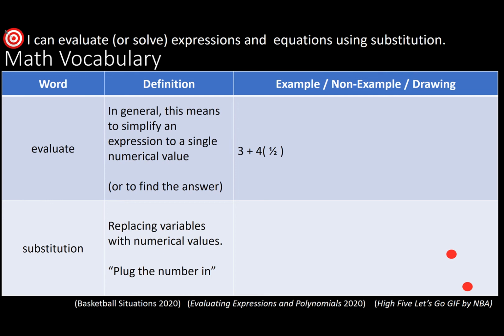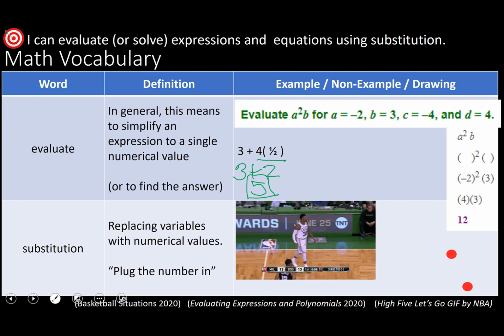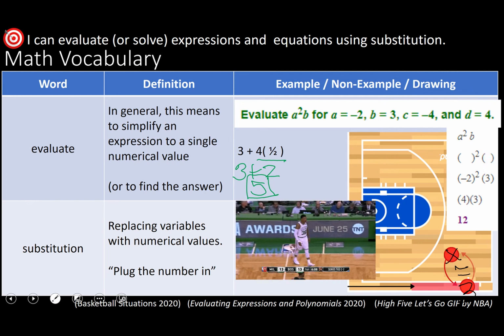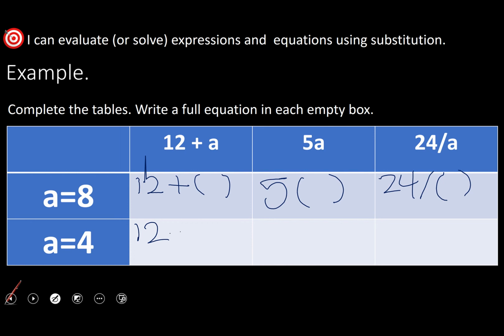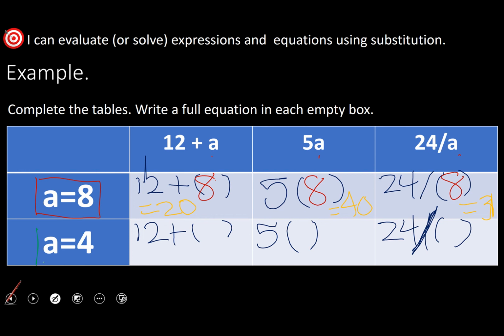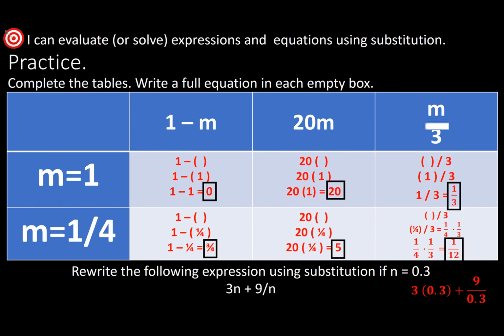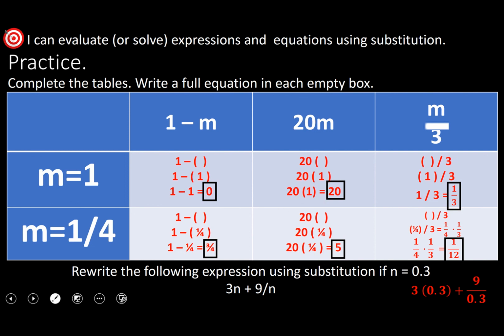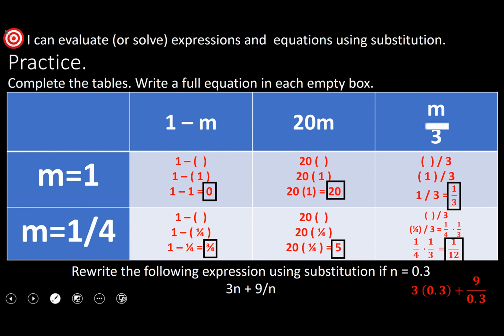I can evaluate expressions using substitution.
Sorry for the "dings" throughout... silly email... still learning! :)